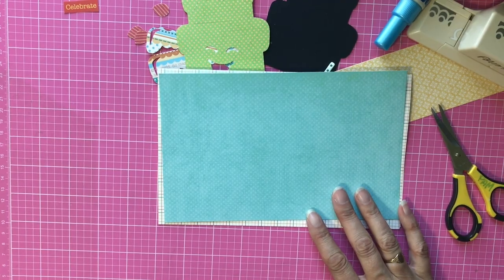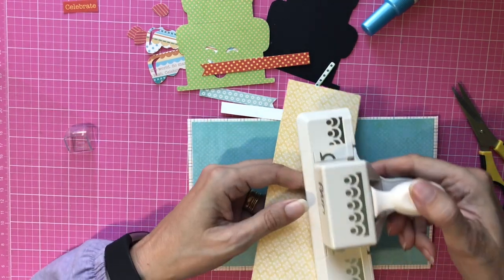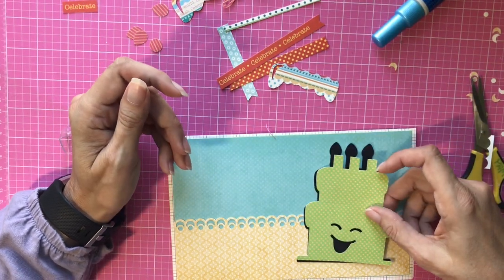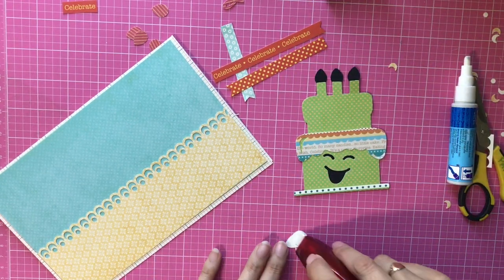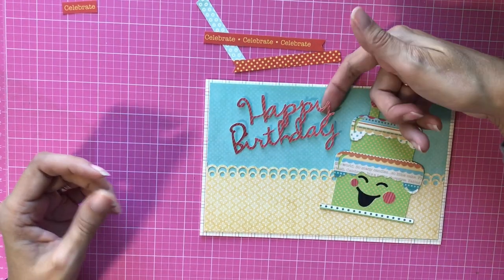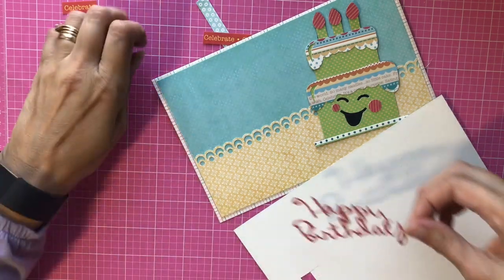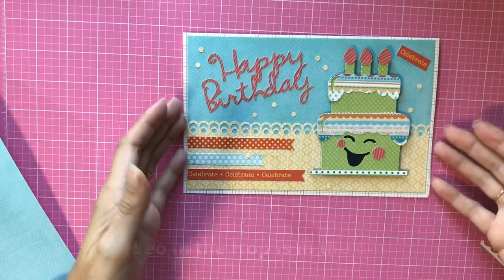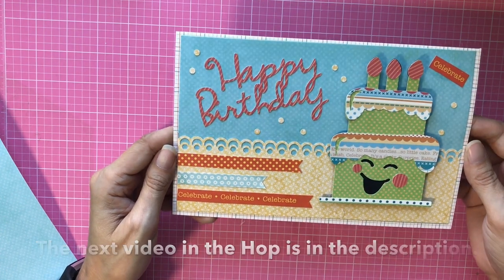Cricut Birthday Card - Save the Crafty YouTuber Video Hop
Please leave a comment by November 7th in order to be entered into the over 100 giveaways.

I love using the Cricut Maker for creating Handmade Birthday Cards.  Here is a simple birthday greeting card that you can create.

I found the images in Cricut Design Space by typing "birthday cake" and "happy birthday" into the image search.

I used papers from a Die Cuts With a View paper stack called Birthday Bash.  I love using paper stacks when making cards.  I don't have to worry about matching colors, since everything coordinates.